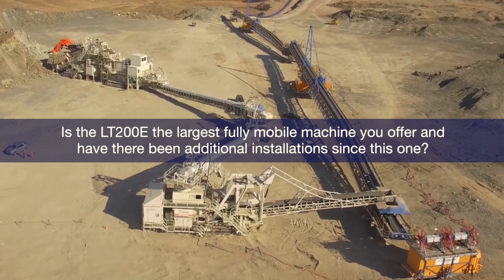In-Pit Crushing & Conveying Solutions - an interview by International Mining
Metso's Frederic Barou, Bid Manager, Mining Systems and Jorma Kempas, Bid Manager, Lokotrack are interviewed by Paul Moore from International Mining. Different applications for our IPCC solutions are discussed, such as at Severstal Olkon’s operations in Russia, as well as our role as a driver of sustainability in mining.